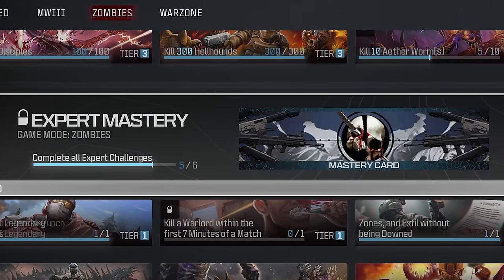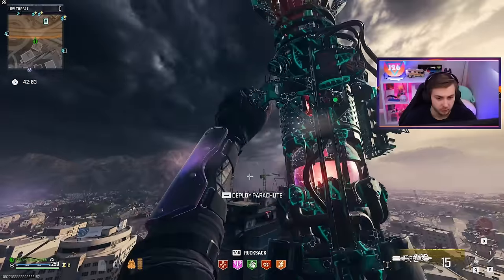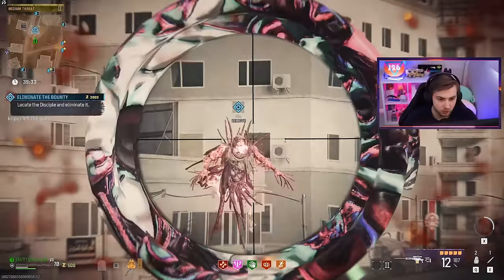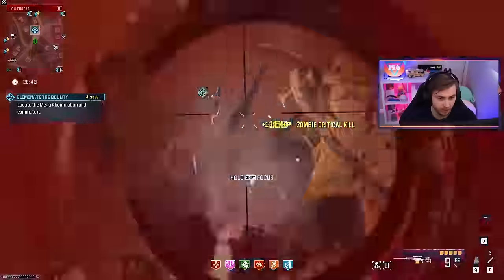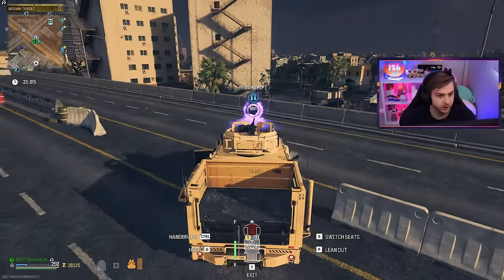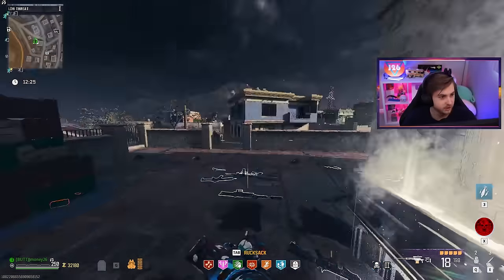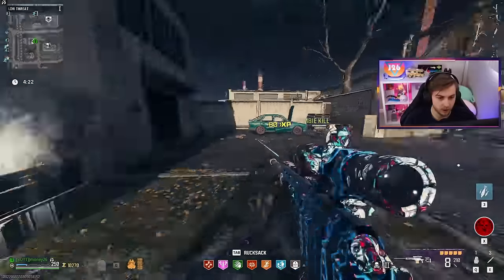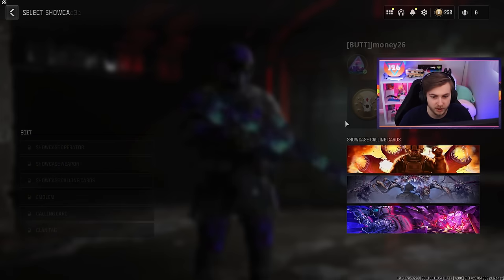INSTANTLY Killing the New Warlord (Modern Warfare 3 Zombies)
We take out the new Warlord Dokkaebi EASILY within the first 3 Minutes of the game to get the Dental Hygiene Calling Card and Unlocking the Zombies Ultra Mastery. We Also hit the box until we Unlock the Exorcist Mastery Calling Card.
✅LINKS✅
👕MERCH 👕

Main Monitor
2nd Monitor
Monitor Stand